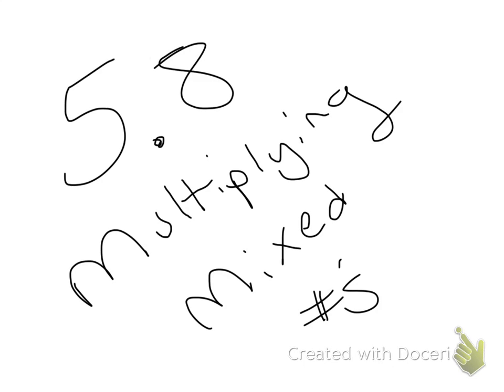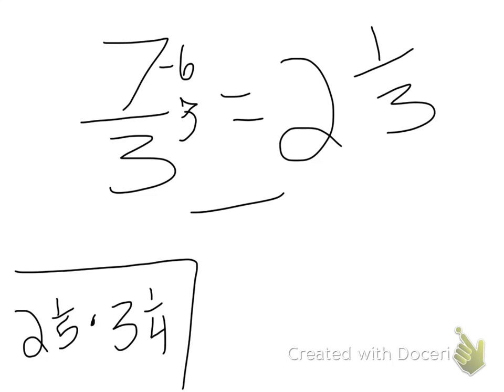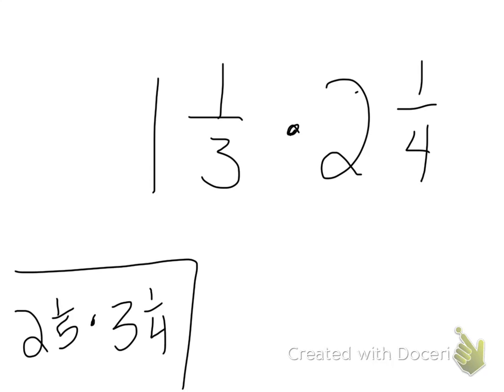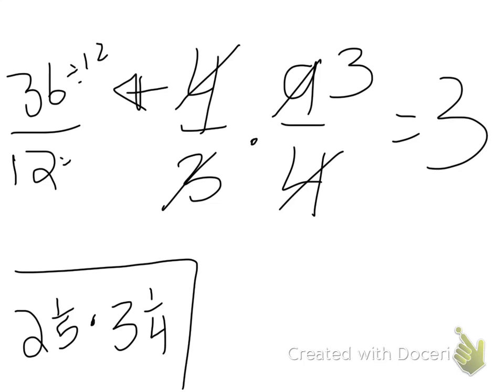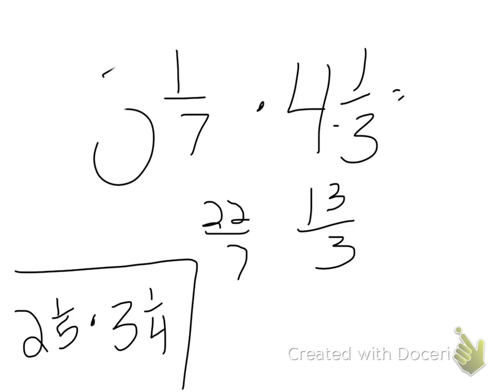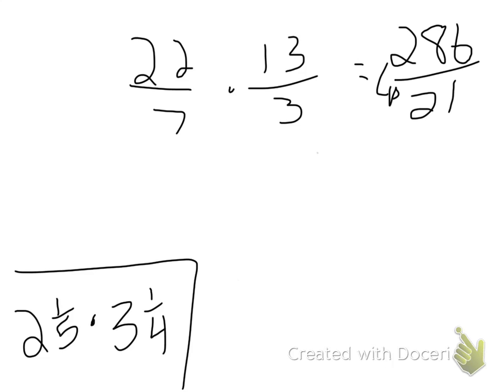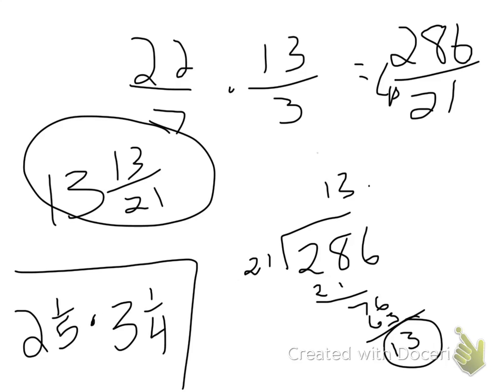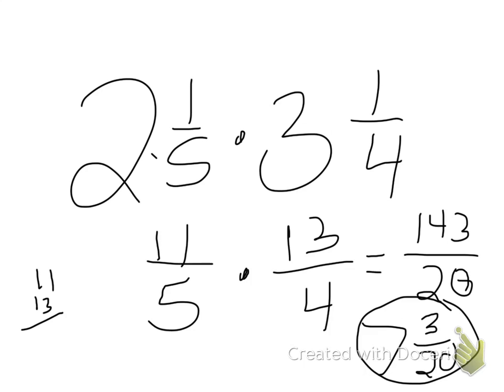C5L8 Multiplying Mixed Numbers